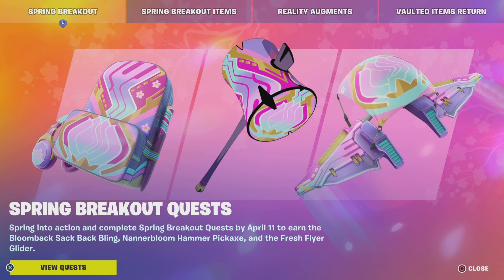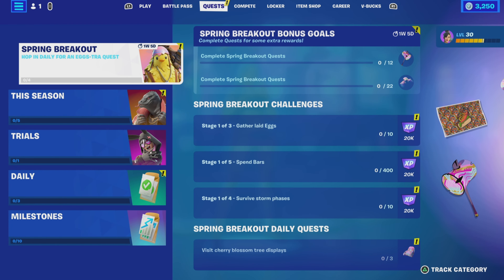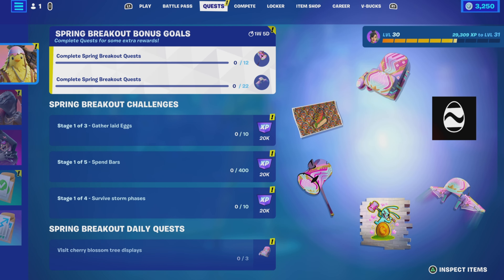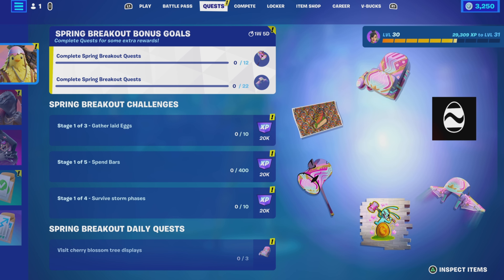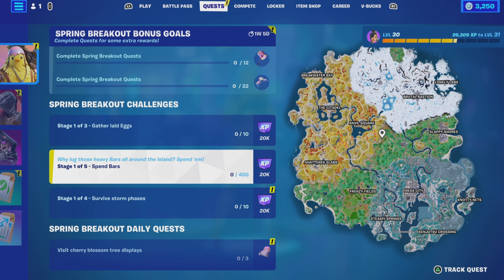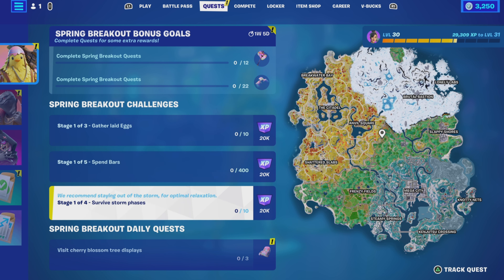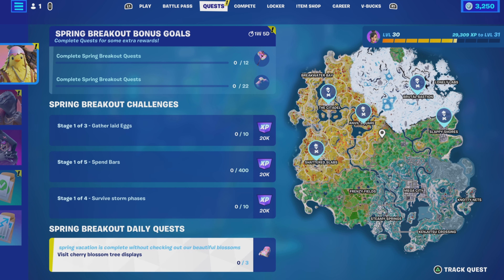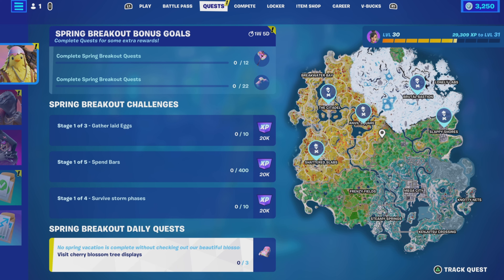Fortnite Spring Breakout Quests Review Guide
Review of the initial Spring Breakout Quests and what is required to get all the loot! Completion Guides & Walkthroughs to follow.